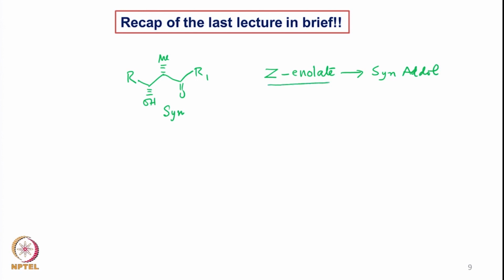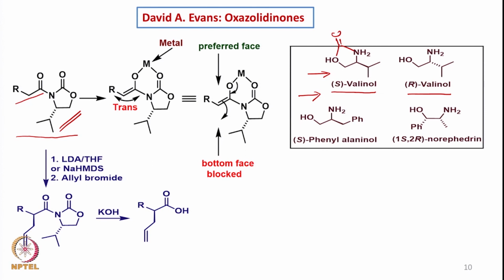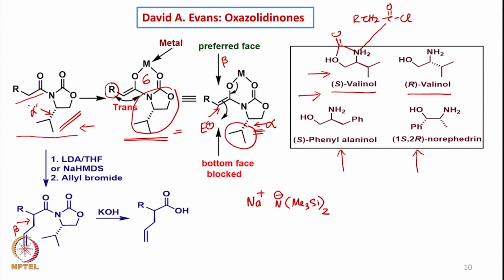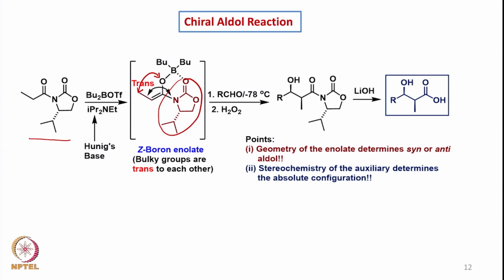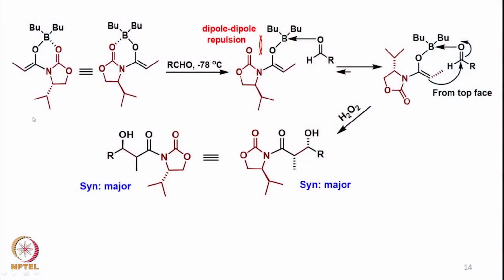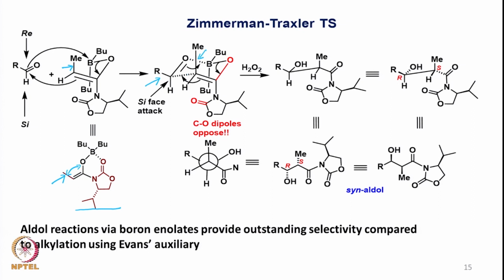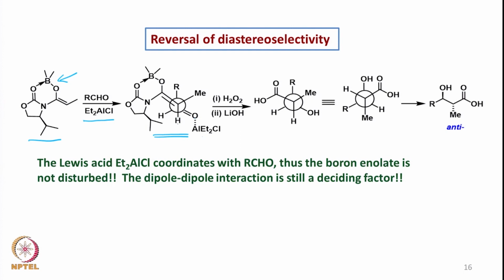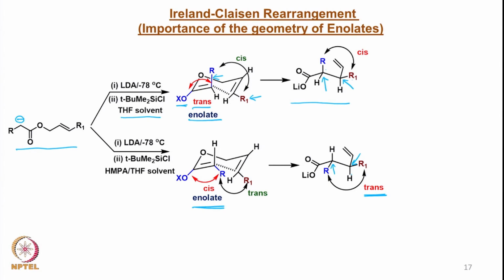C-C bond formations using Evansâ€™ oxazolidinone based chemistry